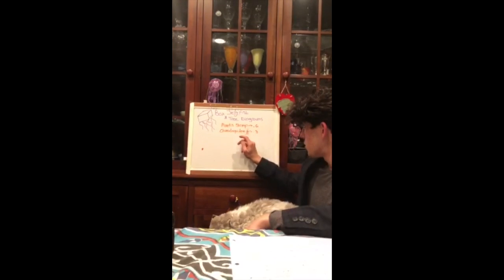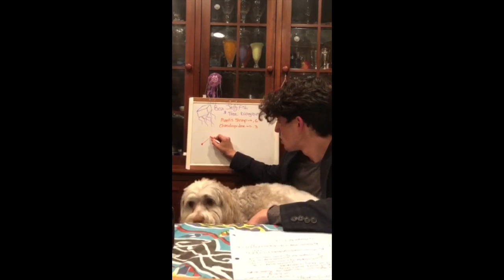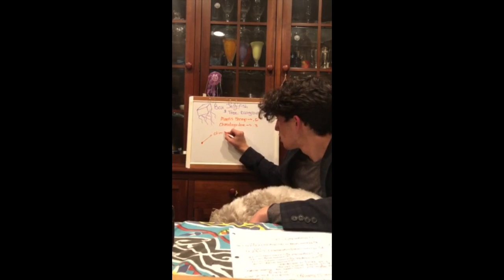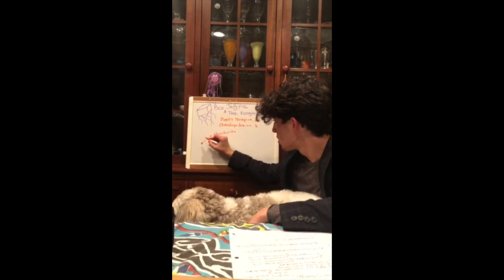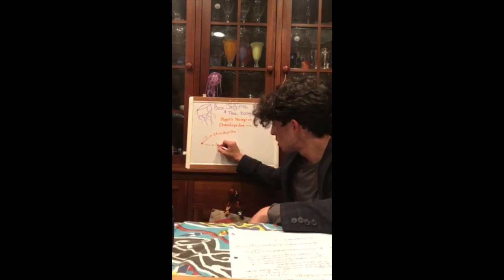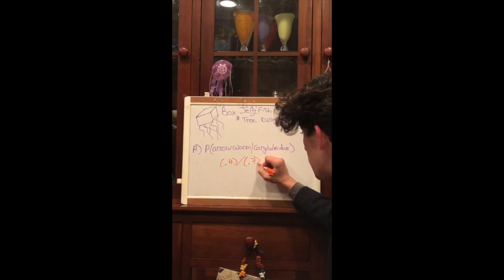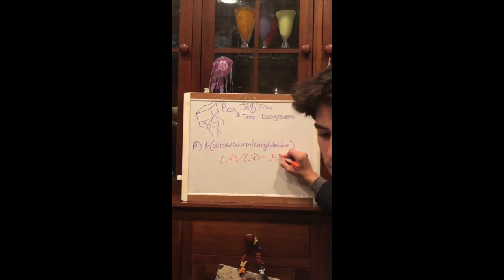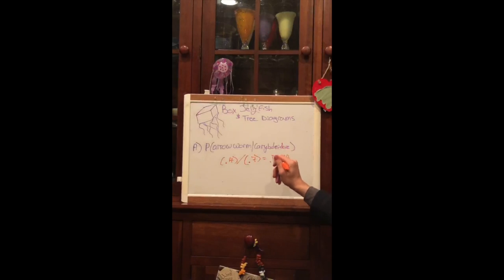Box Jelly Fish + Tree Diagrams APSTATS